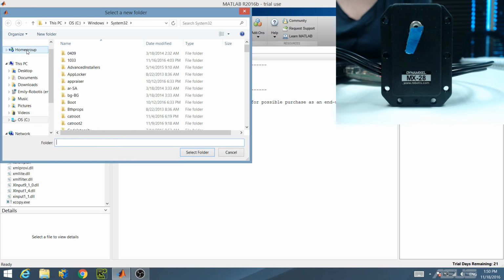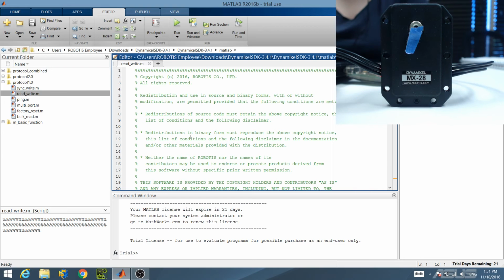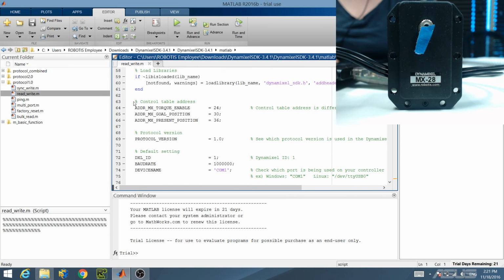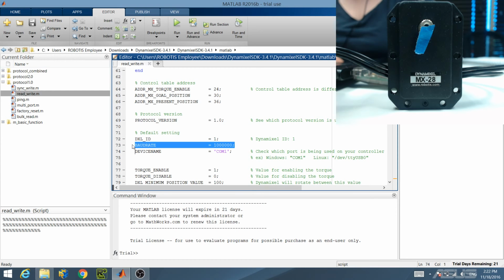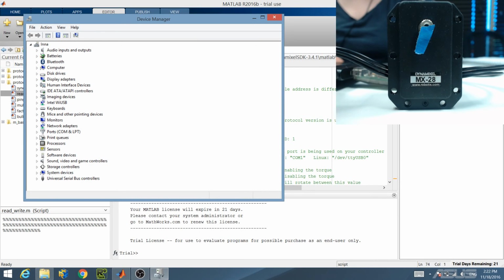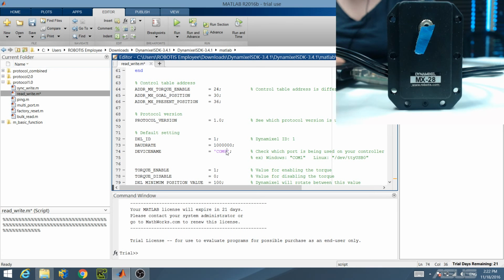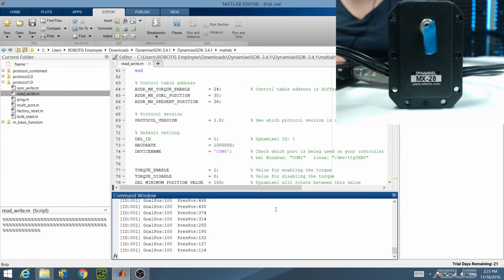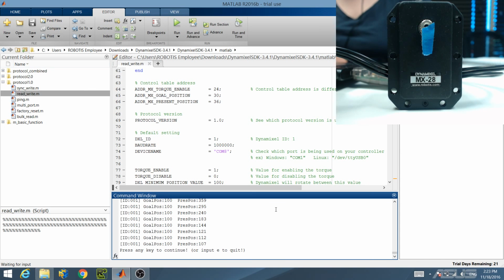DYNAMIXEL SDK Walkthrough MATLAB: Read Write - Single Port Control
This video details how to control DYNAMIXEL Smart Actuators using MatLab along with the DYNAMIXEL SDK. The example shown is the read-write code witch allows you to move the DYNAMIXEL between two set points. This video is part 2 of 3

Please check out Episode 2 of the Dynamixel Quick Start Guide for Hardware Setup Procedures.

 for detailed technical information.